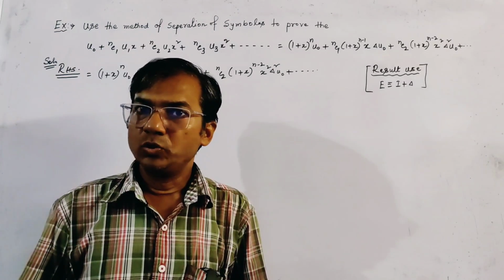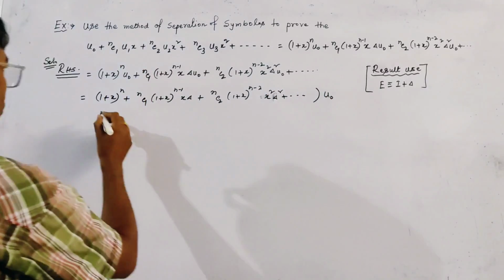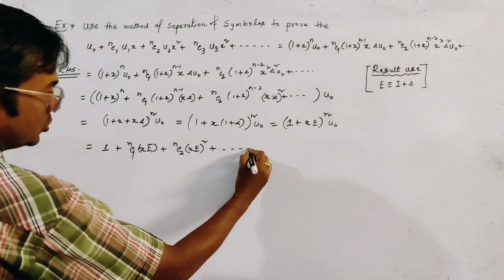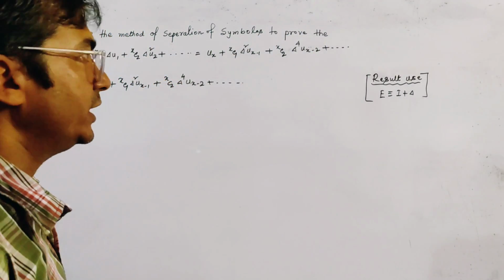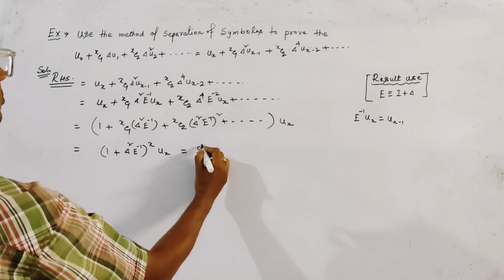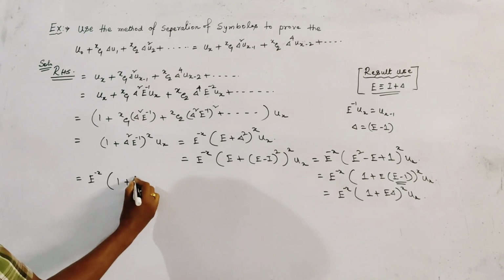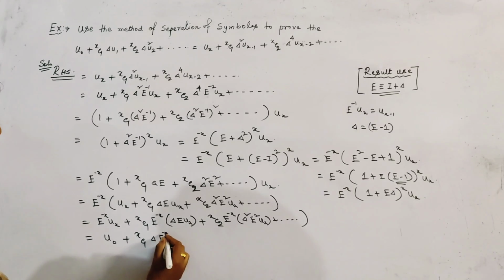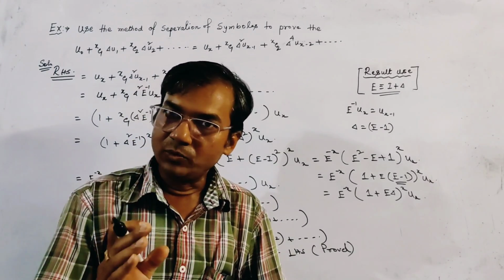Prove that u_0+n_c_1u_1x+n_c_2u_3x^3+...=(1+x)^nu_0+(1+x)^(n-1)x∆u_0+(1+x)^(n-2)x^2∆^2u_0+...